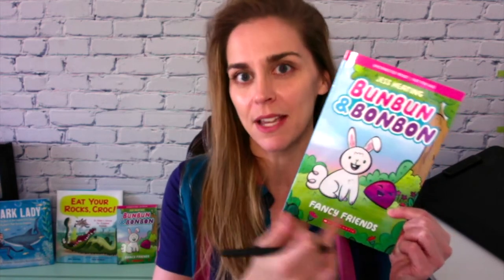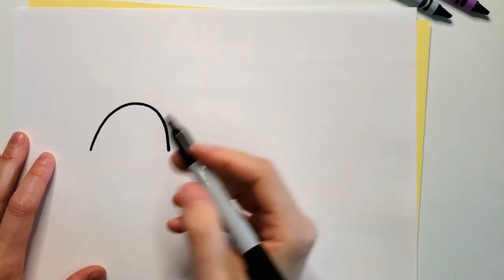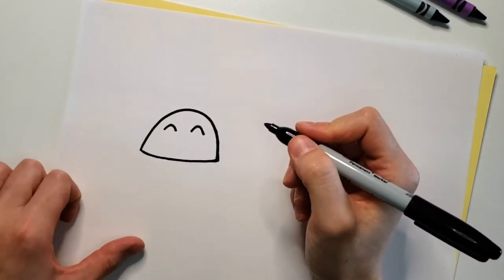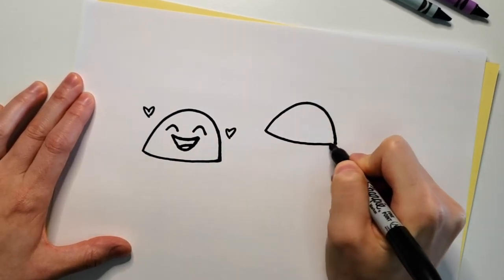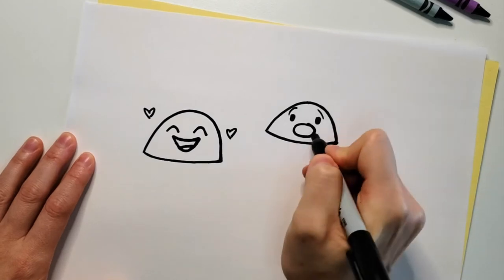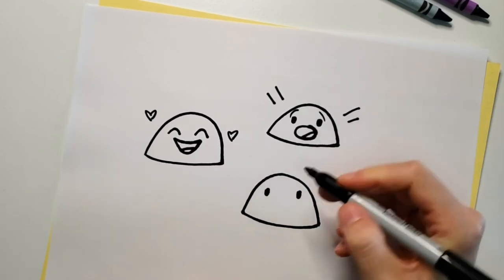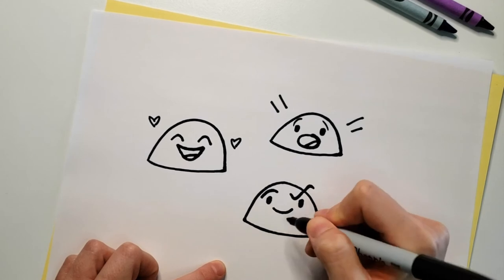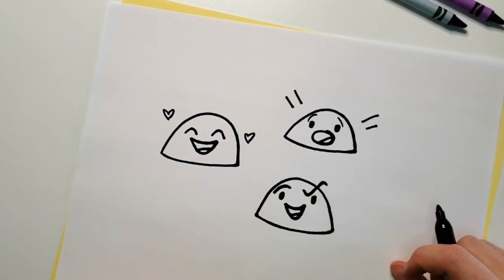How to Draw Bonbon with Jess Keating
🖍️ Draw with Jess Keating! 🖍️

Watch author and illustrator Jess Keating demonstrate how to draw Bonbon, from her new book 'Bunbun & Bonbon: Fancy Friends!'

This is the first book in a new series with @graphixbooks! Bold, bright pictures, large panels, and adorable, dynamic characters are perfect for early readers! Available September 1st, from our friends at Graphix, @scholasticinc, and @scholasticcda!